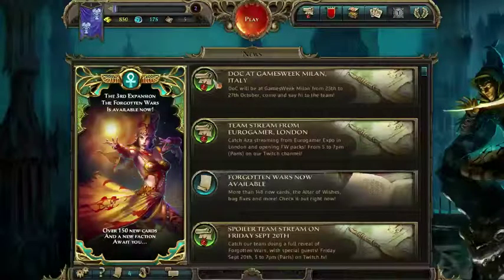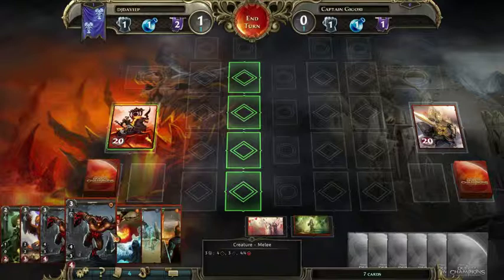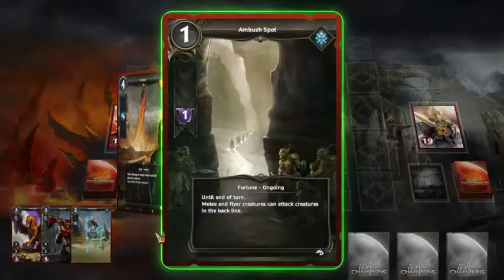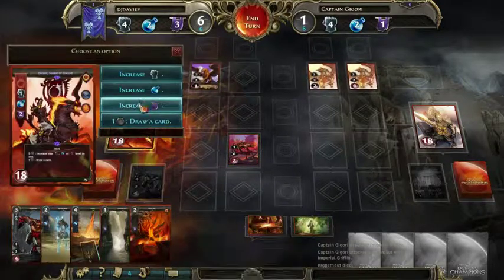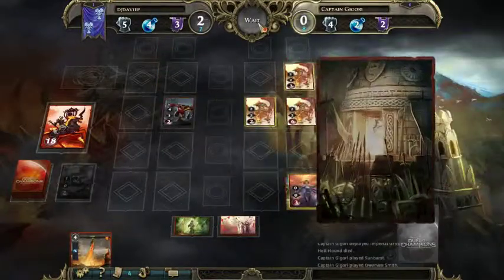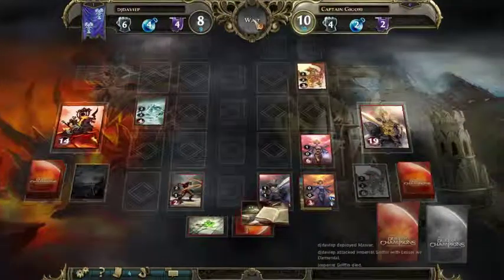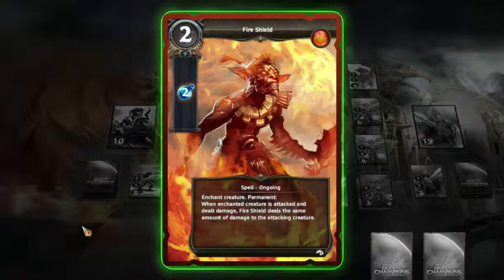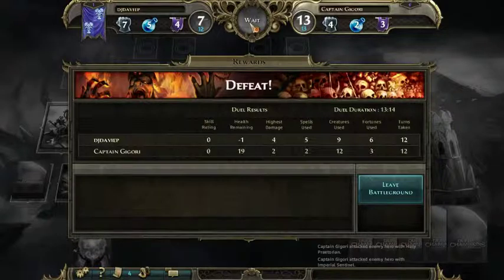Gamer 4 Life Play... Might and Magic - Duel of Champions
Davie brings you a awesome new Might and Magic game for you all if you love magic the gathering you will love this

free to download as well look here